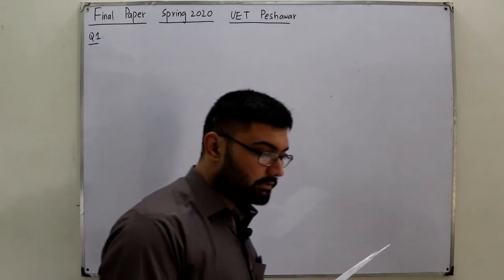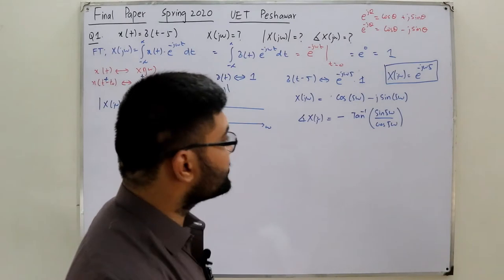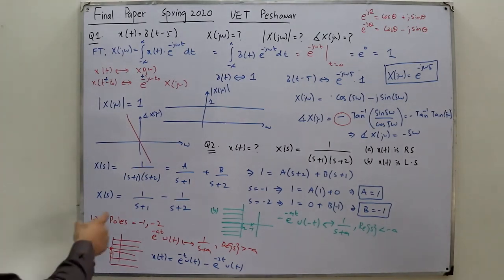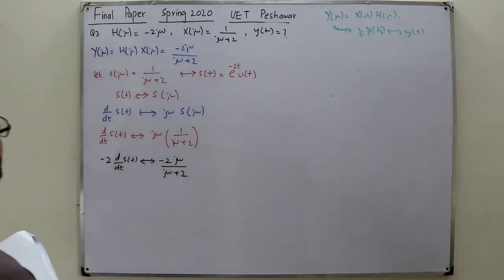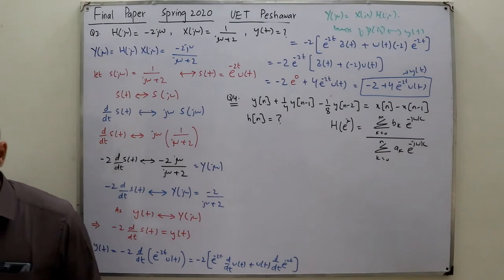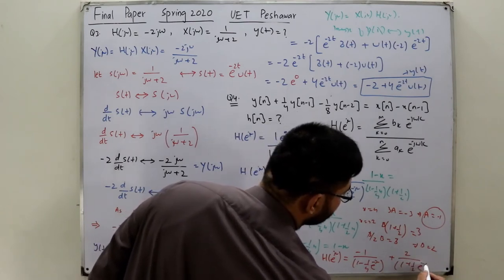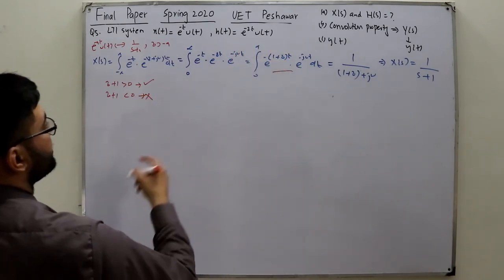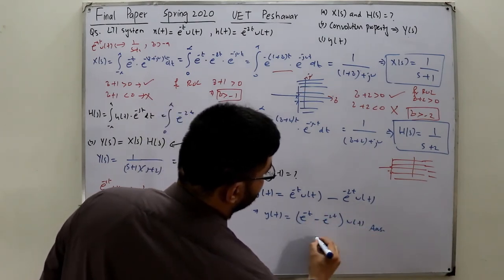Past paper solved UET Peshawar Signals and systems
Lecture 130
In this video I solve past paper of signals and systems (UET Peshawar spring 2020 semester)